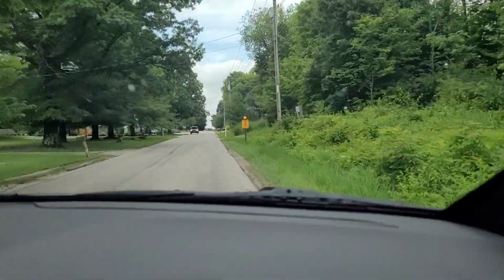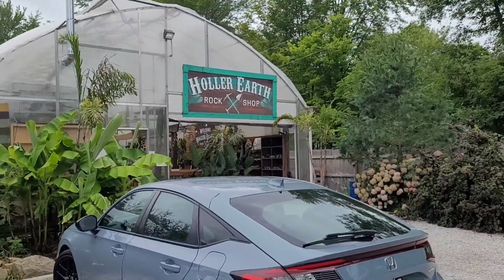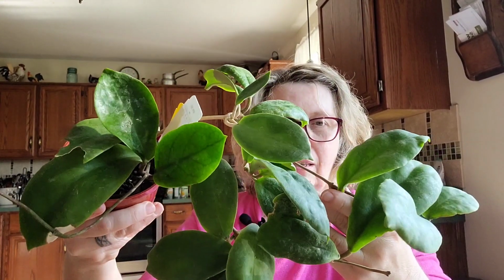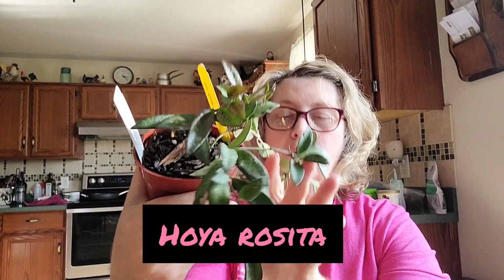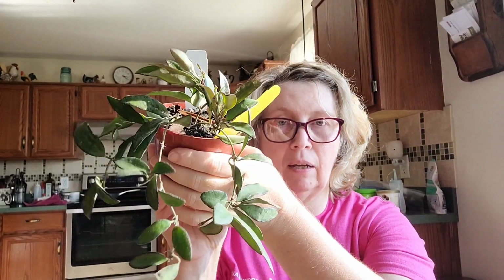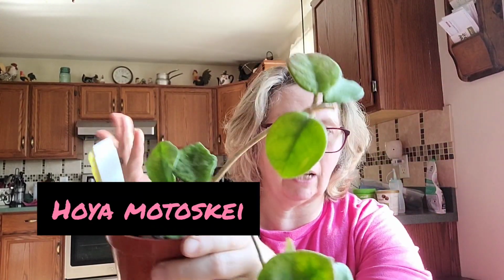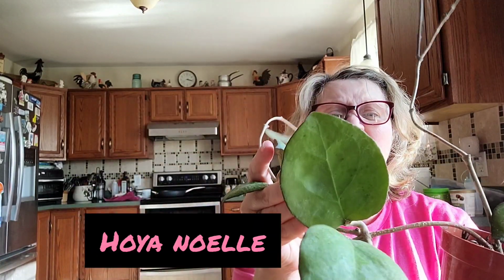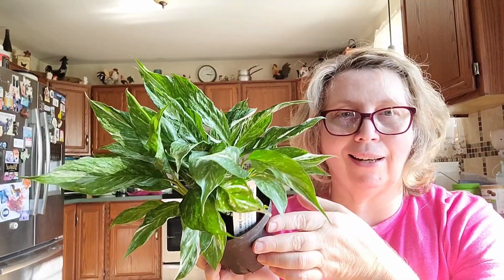Plant shopping at Groovy Plants Ranch